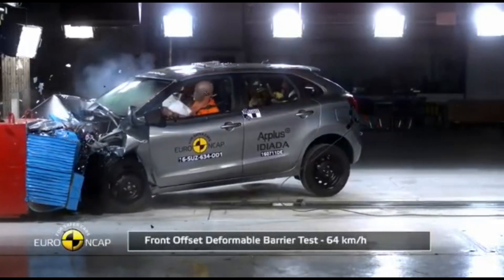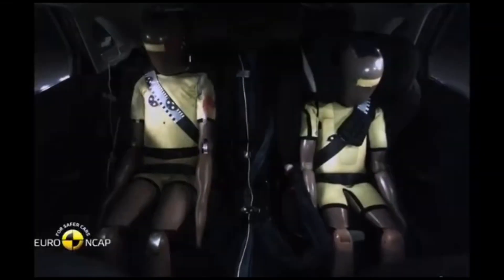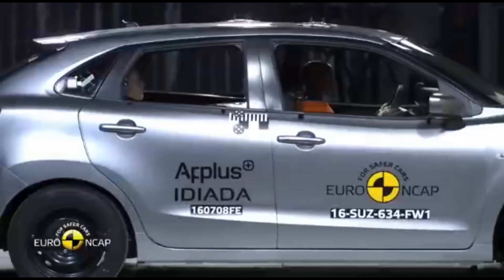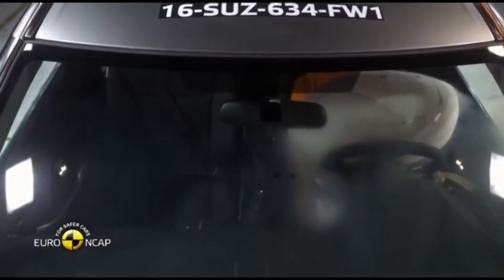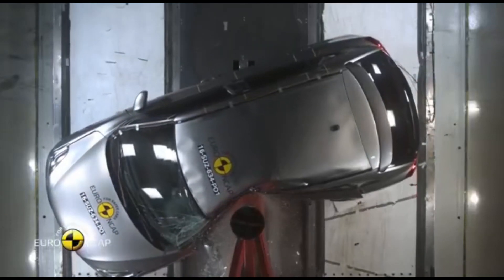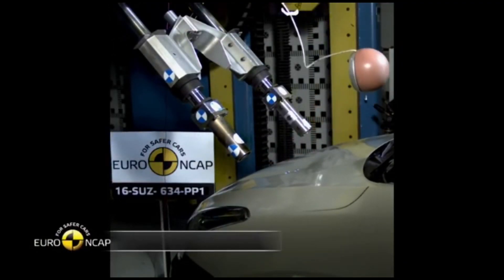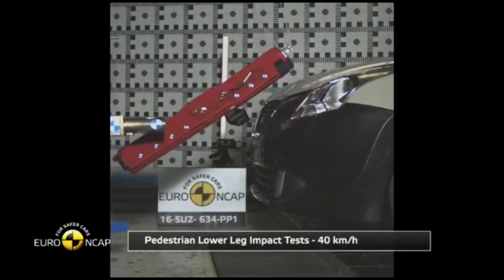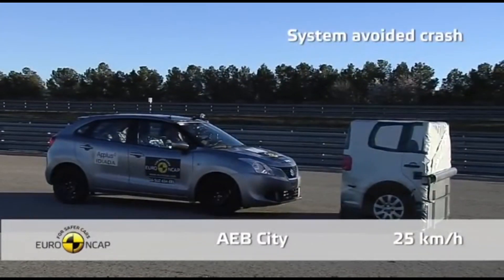ജീവൻ വേണമെങ്കിൽ ഈ കാറുകൾ വാങ്ങരുത് | Crash Test Results ഇടി പരീക്ഷയില്‍ തവിടുപൊടി, ഇന്ത്യന്‍ ബലേനോ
വാഹനസുരക്ഷാ പരിശോധനയായ ലാറ്റിൻ ന്യൂ കാർ അസസ്‌മെന്റ് പ്രോഗ്രാമിന്റെ (ലാറ്റിൻ എൻസിഎപി) ( Latin NCAP) ക്രാഷ് ടെസ്റ്റില്‍ (Crash Test) തകര്‍ന്ന് തരിപ്പണമായി ഇന്ത്യയിൽ നിർമിച്ച്​ ലാറ്റിൻ അമേരിക്കയിലേക്ക്​ കയറ്റുമതി ചെയ്യുന്ന മാരുതി സുസുക്കി ബലേനോ. ഗുജറാത്തിലെ (Gujarat) മാരുതി സുസുക്കി പ്ലാന്റിൽ നിർമിച്ച​ ബലേനോയ്ക്ക് ക്രാഷ്​ ടെസ്​റ്റില്‍ മൊത്തം റേറ്റിങിൽ പൂജ്യം സ്​റ്റാറാണ്​​ ലഭിച്ചതെന്ന് ഓട്ടോ കാര്‍ ഇന്ത്യ ഉള്‍പ്പെടെയുള്ള ദേശീയമാധ്യമങ്ങള്‍ റിപ്പോര്‍ട്ട് ചെയ്യുന്നു.
  മുതിര്‍ന്ന യാത്രികരുടെ സുരക്ഷയിൽ വാഹനത്തിന് 20 ശതമാനം സ്കോർ മാത്രമാണ് ലഭിച്ചത്. അതേസമയം കുട്ടികളുടെ സുരക്ഷയിലെ സ്​കോർ വെറും 17 ശതമാനം മാത്രമാണെന്നാണ് റിപ്പോര്‍ട്ടുകള്‍. അതേസമയം വാഹനത്തിന്‍റെ ബോഡിഷെല്ലും ഫുട്‌ ഏരിയയും സ്ഥിരതയുള്ളതായി റേറ്റുചെയ്‌തു. മാത്രമല്ല കാൽനടക്കാരുടെ സുരക്ഷയിലും സുസുക്കി ബലേനോ മികച്ച പ്രകടനം കാഴ്​ച്ചവെച്ചു. 64.06 ശതമാനമാണ്​ ഈ വിഭാഗത്തിലെ സ്​കോർ.
 രണ്ട് എയർബാഗുകൾ, സീറ്റ് ബെൽറ്റ്, സീറ്റ് ബെൽറ്റ് റിമൈൻഡർ, പിൻസീറ്റുകളിൽ ഐഎസ്ഒഫിക്​സ്​ പോയിന്റുകൾ, എബിഎസ് എന്നിവ ഉള്ള ​ബലേനോ മോഡലാണ്​ ക്രാഷ്​ ടെസ്​റ്റിന്​ ഉപയോഗിച്ചത്​.  ഇന്ത്യയിൽ നിർമ്മിച്ച ബലേനോ ആദ്യമായി അവതരിപ്പിച്ച 2016-ൽ, യൂറോ എൻസിഎപിയിൽ പരീക്ഷിക്കുകയും ത്രീ-സ്റ്റാർ റേറ്റിങ്​ നേടുകയും ചെയ്​തിരുന്നു. അന്ന്​ പരിശോധിച്ചത് ആറ്​ എയർബാഗുകൾ, ഇ.എസ്​.സി പോലുള്ള കൂടുതൽ സുരക്ഷാ ഫീച്ചറുകളുള്ള ഒരു യൂറോപ്യൻ-സ്പെക്​ മോഡലായിരുന്നു.
ഗുജറാത്തിലെ മാരുതി സുസുക്കിയുടെ പ്ലാന്റിൽ നിർമ്മിക്കുകയും ലാറ്റിൻ അമേരിക്കൻ വിപണികളിലേക്ക് കയറ്റുമതി ചെയ്യുകയും ചെയ്‍ത മോഡലാണ് ഇടിപരിശോധനയില്‍ ഇപ്പോള്‍ പരാജയപ്പെട്ടത്. അടുത്തിടെ മറ്റൊരു ഇന്ത്യന്‍ നിർമ്മിത കാറായ സുസുക്കി സ്വിഫ്റ്റും ഇതേ ക്രാഷ് ടെസ്റ്റില്‍ ദയനീയമായി പരാജയപ്പെട്ടിരുന്നു. സീറോ സ്റ്റാർ റേറ്റിംഗാണ് സ്വിഫ്റ്റിനും ലഭിച്ചത്.
അതേസമയം ഇന്ത്യയിലെ ജനപ്രിയ മോഡലുകളില്‍ ഒന്നാണ് മാരുകതി സുസുക്കി ബലേനോ. അടുത്തിടെ പുറത്തുവന്ന കണക്കുകള്‍ അനുസരിച്ച് രാജ്യത്ത് ഓരോ രണ്ടു മിനിറ്റിലും ഒരോ ബലേനോ വീതം വില്‍ക്കുന്നുണ്ടെന്നാണ് റിപ്പോര്‍ട്ടുകള്‍.  2015 ഒക്ടോബറിലാണ് ബലേനോയെ മാരുതി അവതരിപ്പിക്കുന്നത്. 2015ല്‍ ജനീവാ മോട്ടോര്‍ ഷോയില്‍ ഐകെ2 കോണ്‍സെപ്റ്റ് കാറായി അവതരിപ്പിച്ച ബലേനോ അതേ വര്‍ഷം തന്നെയാണ് ഇന്ത്യന്‍ വിപണിയിലേക്കും എത്തിയത്.  മാരുതിയുടെ പ്രീമിയം കാറുകള്‍ വില്‍ക്കാനുള്ള ഡീലര്‍ഷിപ്പായ നെക്‌സയിലൂടെയാണ് ബലേനോയുടെ വില്‍പ്പന.
 നിലവില്‍ 83 ബിഎച്ച്പി കരുത്തേകുന്ന 1.2 ലിറ്റര്‍ പെട്രോള്‍ എന്‍ജിനും 74 ബിഎച്ച്പി കരുത്തേകുന്ന 1.3 ലിറ്റര്‍ ഡീസല്‍ എന്‍ജിനുമാണ് റഗുലര്‍ ബലേനോയുടെ ഹൃദയം. ഡ്യുവല്‍ ഫ്രണ്ട് എയര്‍ബാഗ്, എബിഎസ്, ഇബിഡി, ബ്രേക്ക് അസിസ്റ്റ്, ഐസോഫിക്‌സ് ചൈല്‍ഡ് സീറ്റ് റെസ്ട്രിയന്റ് സിസ്റ്റം, ഫോഴ്‌സ് ലിമിറ്റര്‍ സീറ്റ് ബെല്‍റ്റ് റിമൈന്‍ഡര്‍, സ്പീഡ് അലര്‍ട്ട് സിസ്റ്റം, റിയര്‍ പാര്‍ക്കിങ് സെന്‍സര്‍ എന്നീ സുരക്ഷാ സംവിധാനങ്ങളും പുതിയ വാഹനത്തിലുണ്ട്.
വാഹനത്തിന്‍റെ പുതിയ പതിപ്പ് 2019 ജനുവരിയിലാണ് വിപണിയിലെത്തിയത്.  നെക്സ്റ്റ് ജനറേഷന്‍ സ്മാര്‍ട്ട് ഹൈബ്രിഡ് സംവിധാനത്തോടെ പുതിയ ബലേനോ മോഡലും അടുത്തിടെ മാരുതി പുറത്തിറക്കിയിരുന്നു.  രാജ്യത്തെ ആദ്യ ബിഎസ് 6 പ്രീമിയം ഹാച്ച്ബാക്ക് മോഡലെന്ന ഖ്യാതിയും ഇതോടെ ബലനോയ്ക്ക് ലഭിച്ചിരുന്നു. നിലവില്‍ എ2 പ്ലസ് സെഗ്‌മെന്റില്‍ 27 ശതമാനം മാര്‍ക്കറ്റ് വിഹിതമുണ്ട് ബലേനോയ്ക്ക്.
 ബലേനൊയിൽ മാനുവൽ, കണ്ടിന്വസ്ലി വേരിയബിള്‍ ട്രാൻസ്‍മിഷന്‍ (സി വി ടി) ഗീയർബോക്സുകളും മാരുതി സുസുക്കി ലഭ്യമാക്കുന്നുണ്ട്. 5.63 ലക്ഷം മുതലാണ് ബലേനൊയുടെ വിവിധ വകഭേദങ്ങൾക്ക് ദില്ലി ഷോറൂം വില ആരംഭിക്കുന്നത്. ടാറ്റ അള്‍ട്രോസ്, ഫോര്‍ഡ് ഫ്രീസ്റ്റൈല്‍, ഹ്യുണ്ടായ് ഐ 20, ഫോക്‌സ്‌വാഗണ്‍ പോളോ, ഹോണ്ട ജാസ് എന്നിവയാണ് ബലേനോയുടെ മുഖ്യ എതിരാളികള്‍.

For any copyright Related matters please contact